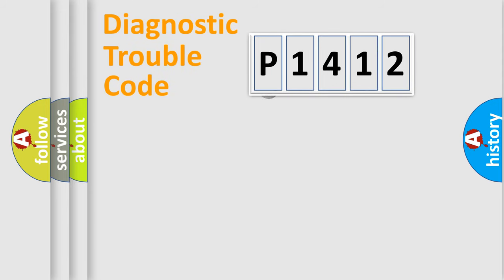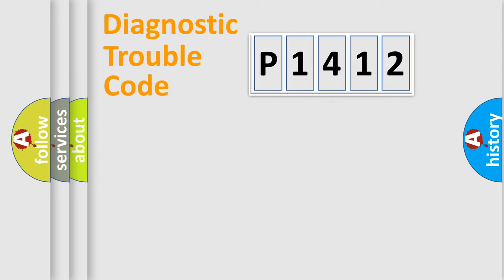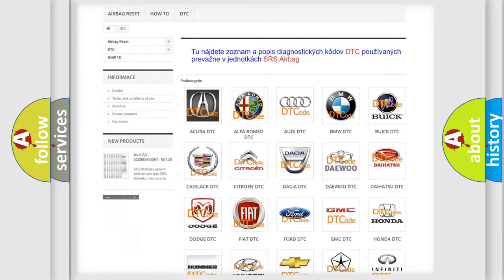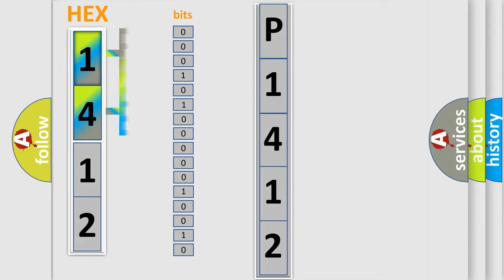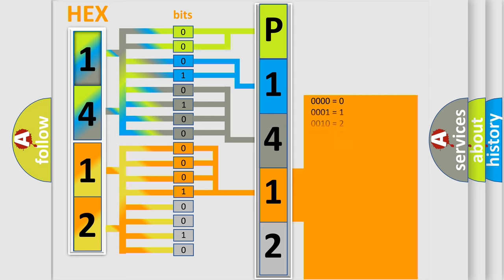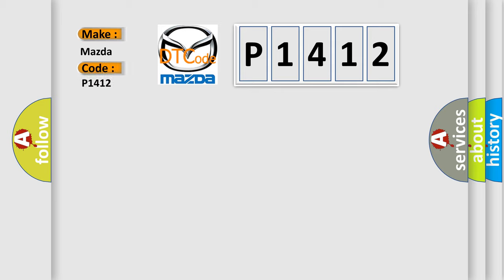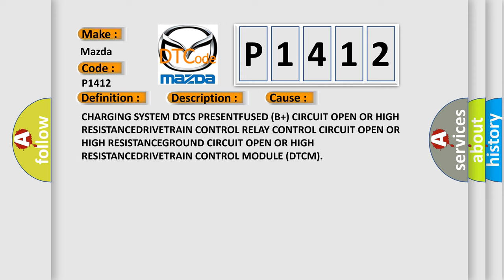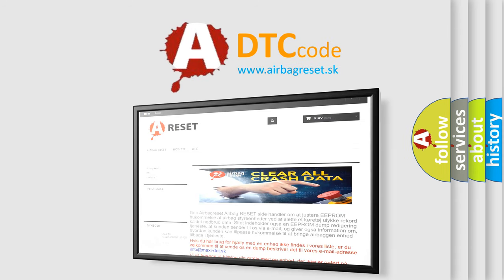DTC Mazda P1412 Short Explanation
Contents:
0:21 Basic DTC analysis according to OBD2 protocol standard.
1:48 Insight into programming
2:58 A diagnostically understandable description of the Diagnostic Trouble Code
3:05 Basic error definition

Make:
Mazda
Code:
P1412
Definition:
Battery-Voltage-Low
Description:
The Drivetrain Control Module (DTCM) detects that that system voltage is below 8.5 volts for 60 seconds with engine rpm greater than 1500.
Cause:
CHARGING SYSTEM DTCS PRESENTFUSED (B+) CIRCUIT OPEN OR HIGH RESISTANCEDRIVETRAIN CONTROL RELAY CONTROL CIRCUIT OPEN OR HIGH RESISTANCEGROUND CIRCUIT OPEN OR HIGH RESISTANCEDRIVETRAIN CONTROL MODULE (DTCM)